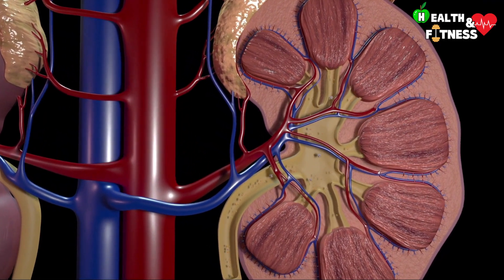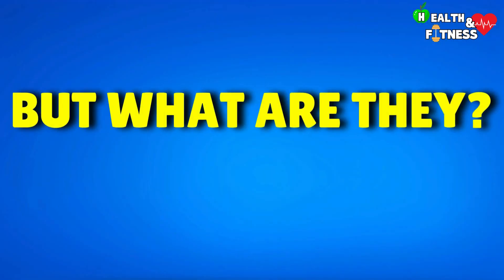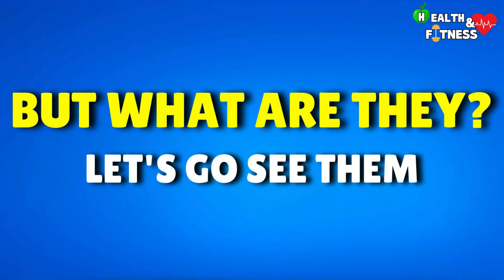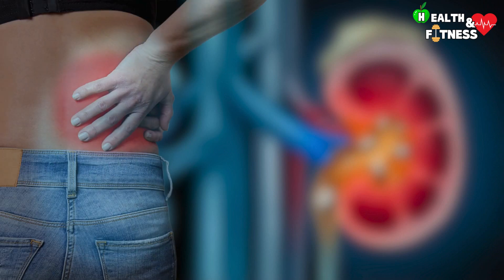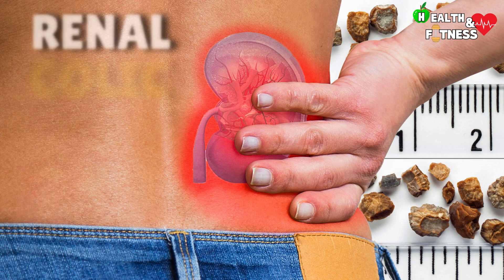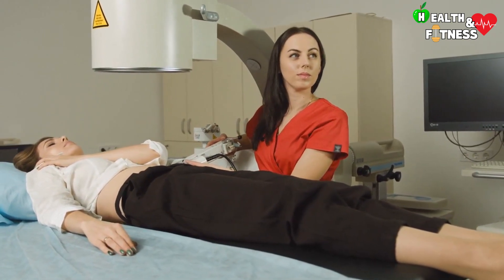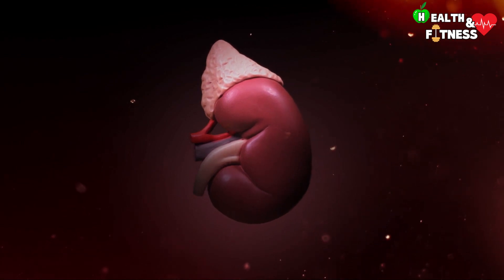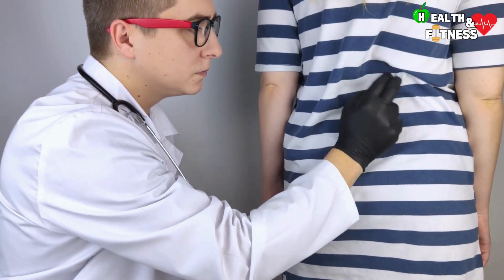Signs And Symptoms Of Kidney Stones | What Are They And When To Worry? - Signs Of Kidney Failure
In this video we will see what some symptoms of kidney stones are; small stones that form in the urinary tract when the substances present in the urine become too concentrated.

If kidney stones reach larger dimensions they can lodge inside the kidneys, or move along the ureters until they reach the bladder, thus causing the onset of some symptoms. But what are they? Let's go see them.

00:00 - What are kidney stones?
00:25 - Incidence of kidney stones
00:40 - Kidney stones: when to worry?
01:06 - Dysuria
01:18 - Stranguria
01:49 - Tenesmus
02:10 - Stones in the bladder and ureters
02:47 - Pain
03:23 - Nausea, vomiting and general malaise
03:49 - Renal colic
04:22 - Hematuria
04:54 - How do kidney stones cause hematuria?
05:14 - Hydronephrosis
05:49 - Pyelonephritis
06:01 - Conclusion